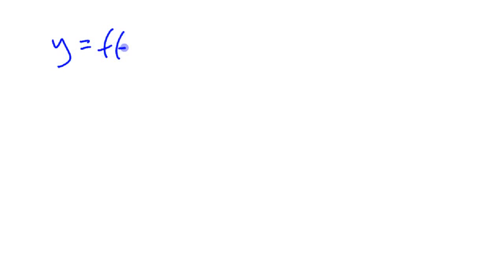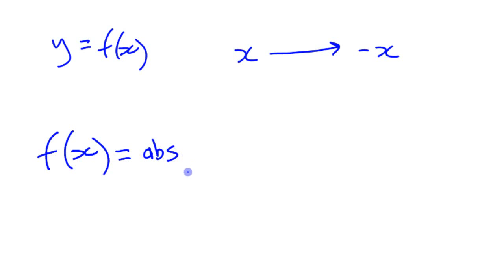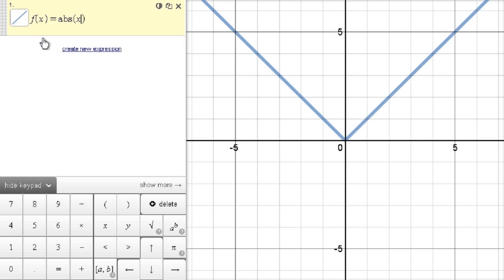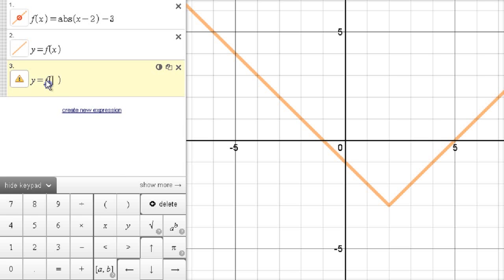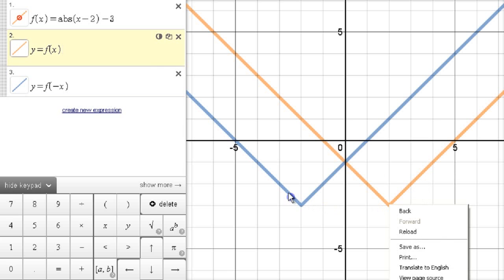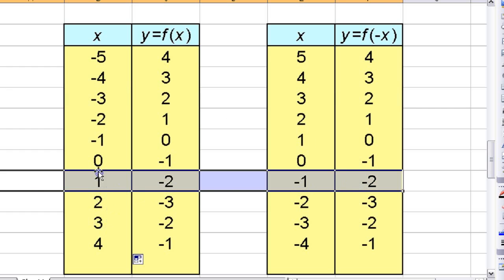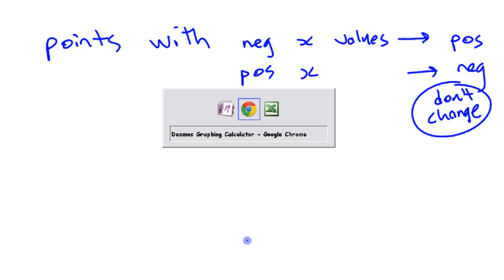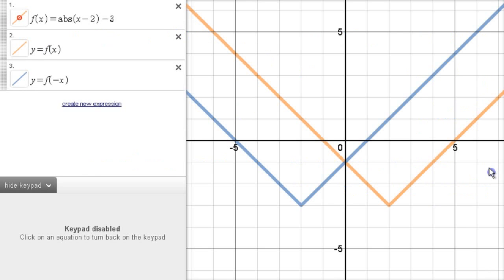Horizontal Reflections of Functions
Learn how replacing x with -x in the equation of a function causes a horizontal reflection in the graph of the function (ie. reflection in the y-axis).

Corresponds to chapter 1, section 1.2 in McGraw-Hill's Pre-Calculus 12, but also fits with the Function Transformations unit from almost any other Pre-Calculus course or textbook.